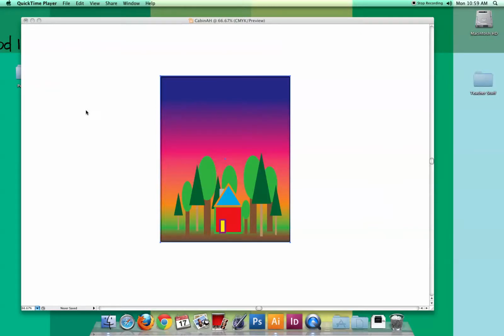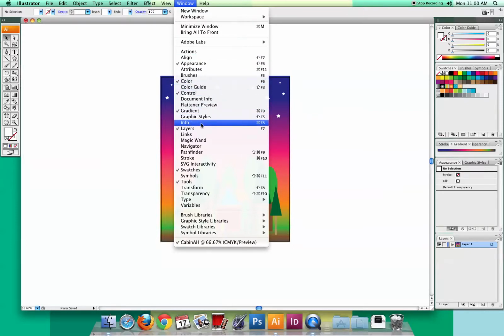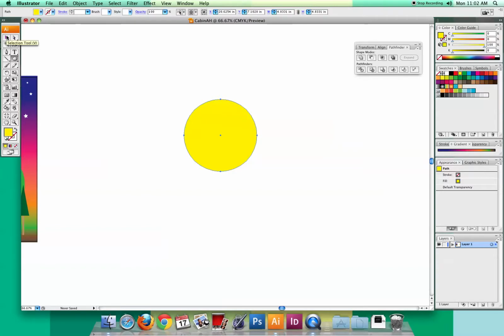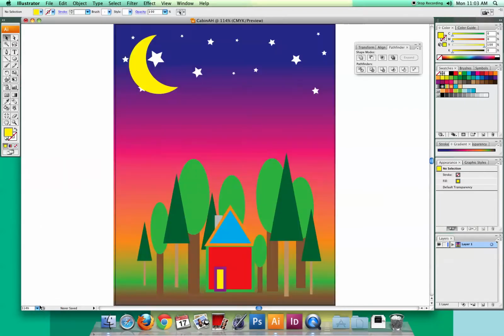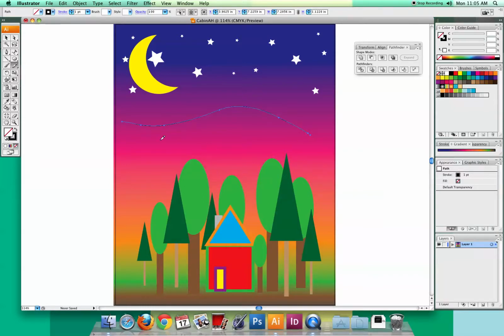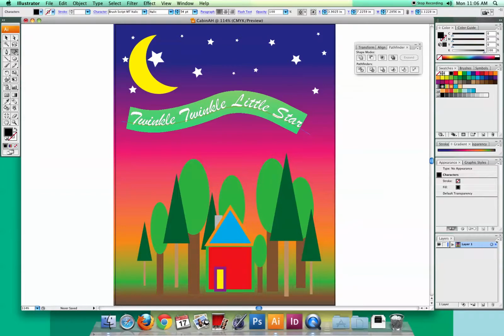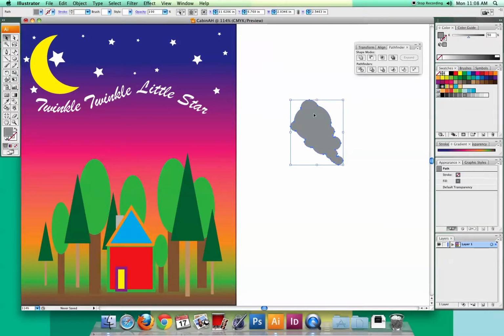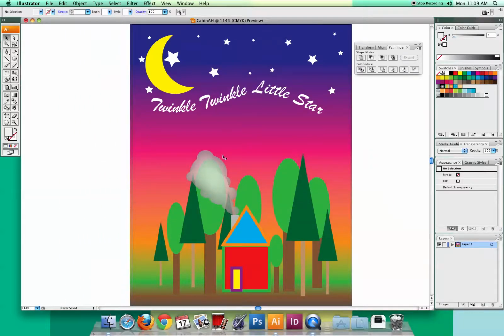Cabin Tutorial 3 of 3